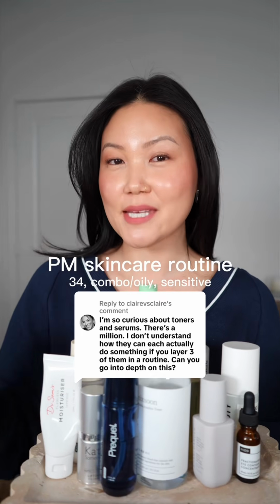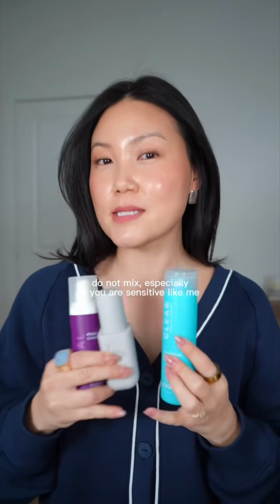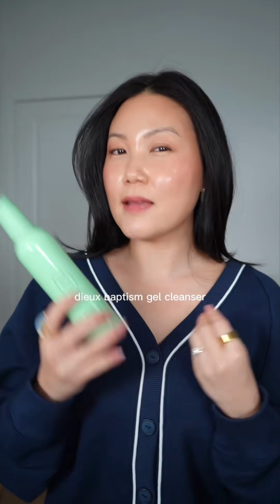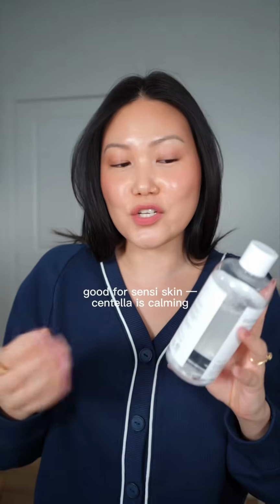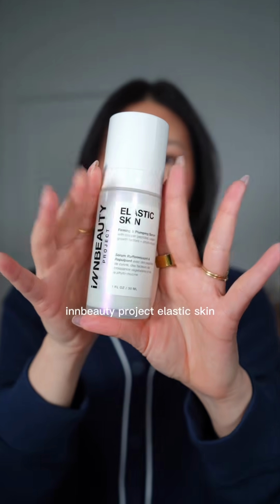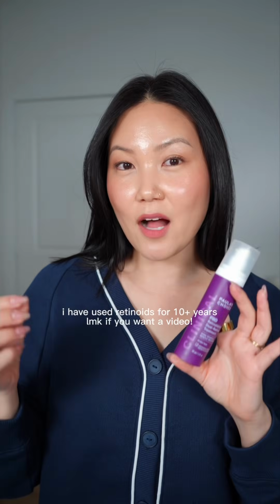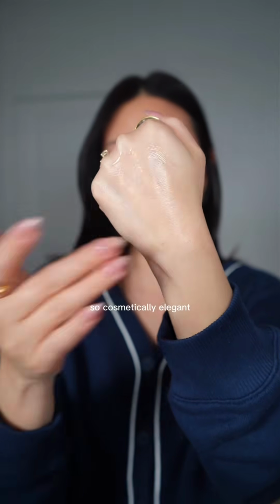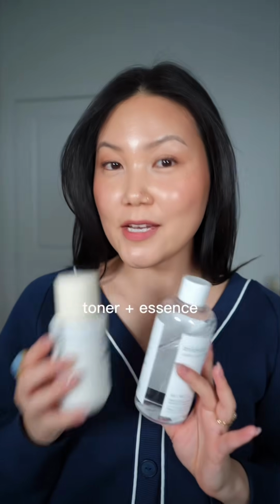PM / Nighttime Skincare Routine 🌙